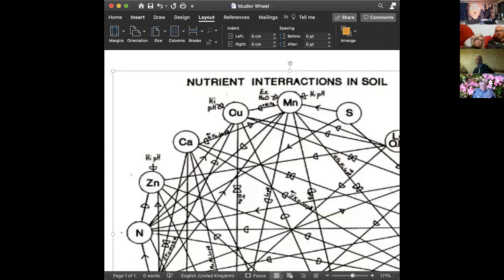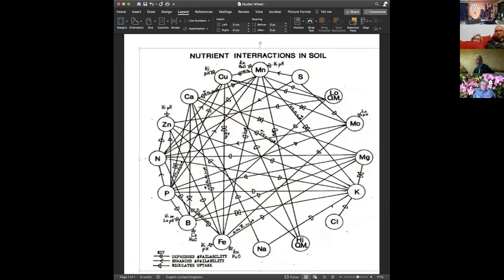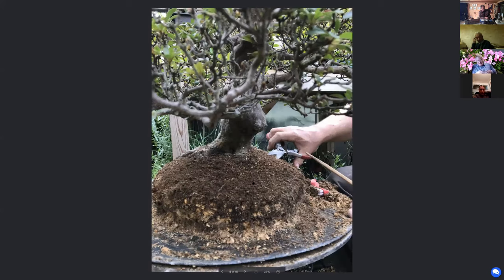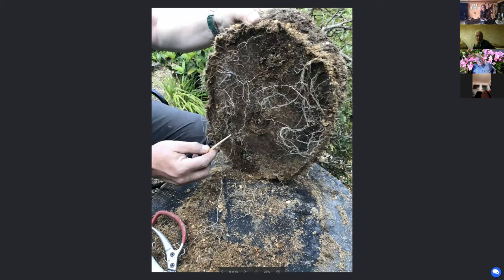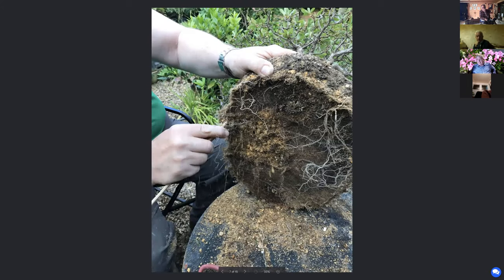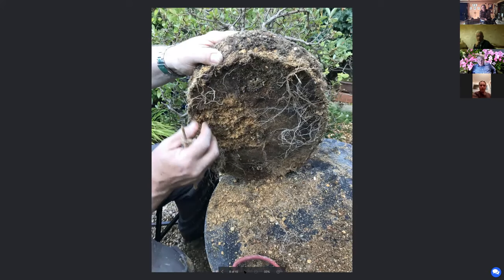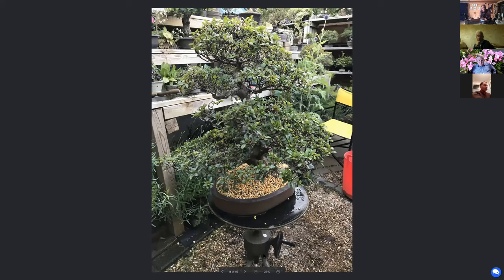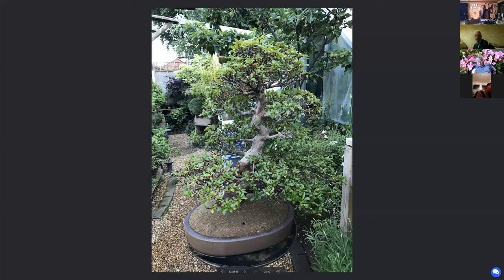TWickenham Bonsai Club Azalea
This is a chat presented by Paul Eslinger for TWickenham Bonsai Club.
Pauls knowledge on the subject of bonsai Azaleas is just amazing,